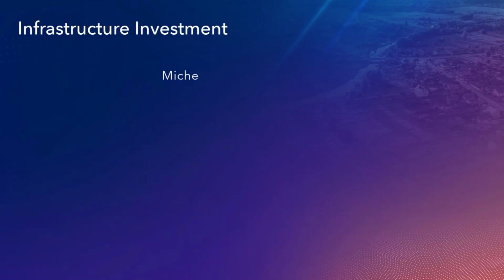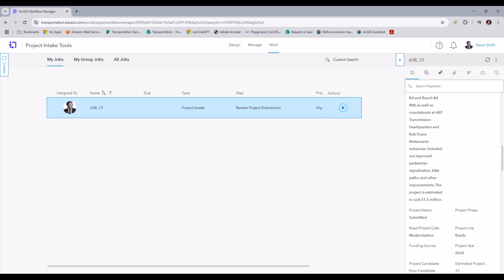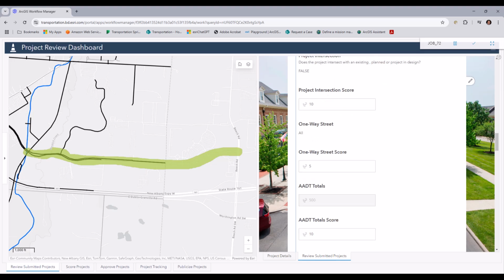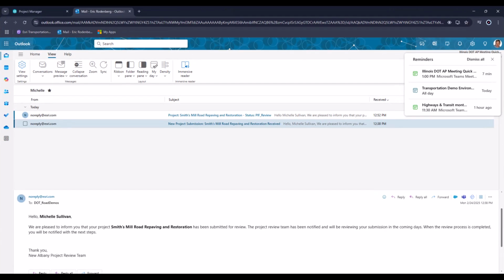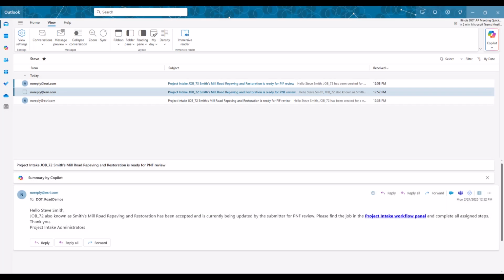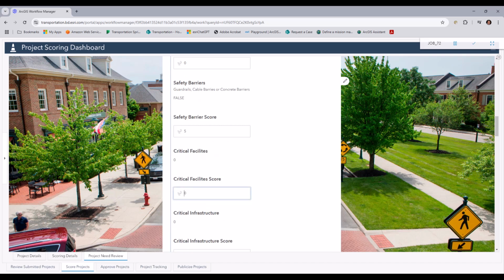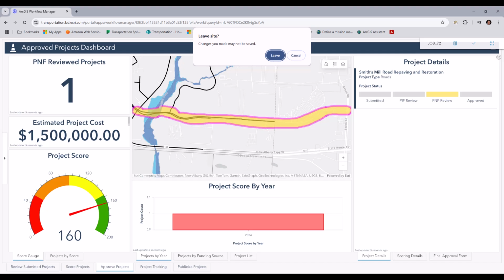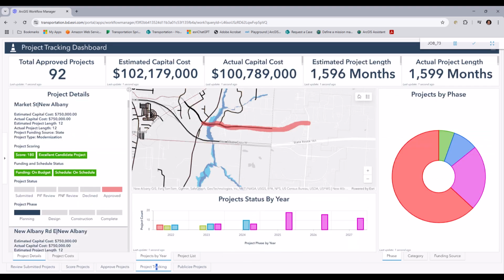Infrastructure Investment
ArcGIS Infrastructure Investment